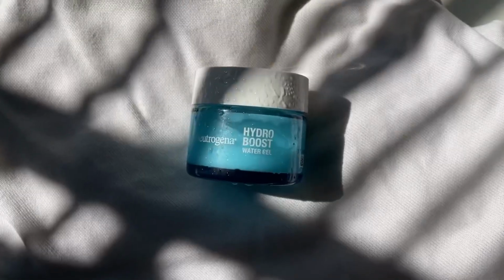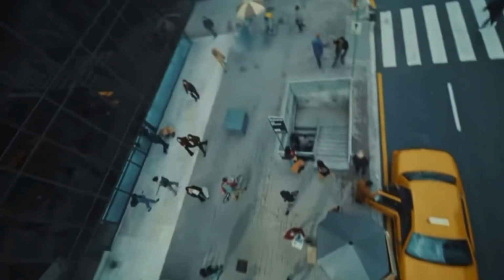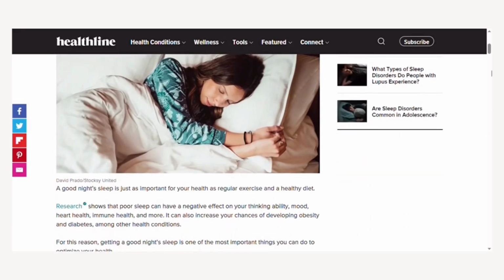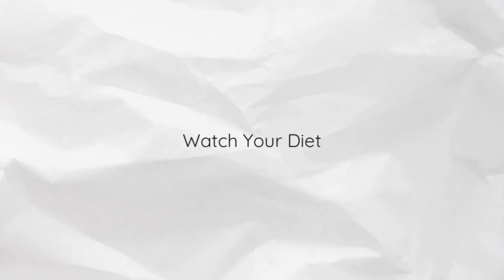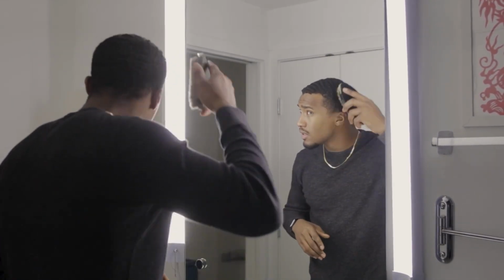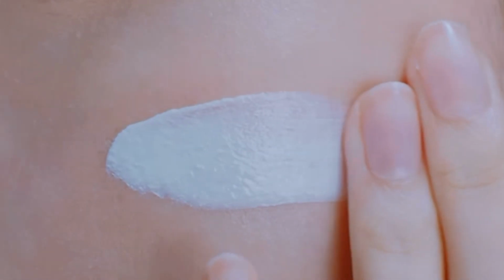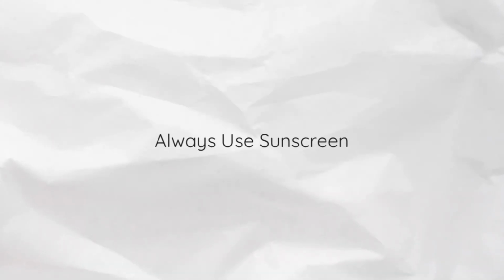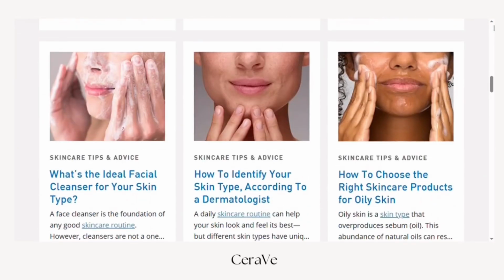My Simple 7-Step Grooming Routine For Men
Today’s Topic: The grooming routine that can actually make you look better

Now grooming is something that is essential for a person’s appearance and wellbeing, and though that may be true, finding the right routine can be a long, challenging process. So, in the couple of years, I managed to come up with a grooming routine that has helped my appearance improve from what it was initially. It is a routine that is extremely easy and straightforward so you shouldn’t have much trouble adjusting to it. Check it out and let me know what you think.

Chapters

Intro: 00:00
Hydrate: 00:38
Sleep: 01:16
Exercise: 02:00
Watch Your Diet: 02:44
Haircut: 03:04
Skincare Routine: 03:50
Sunscreen: 05:12
Skin Type: 05:40
Outro: 06:05